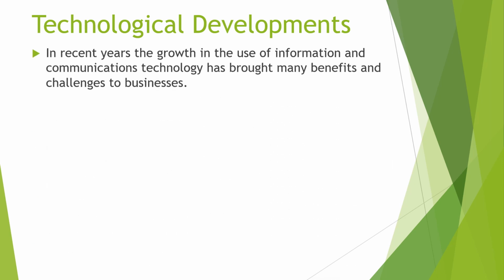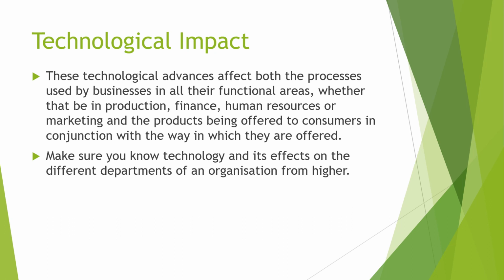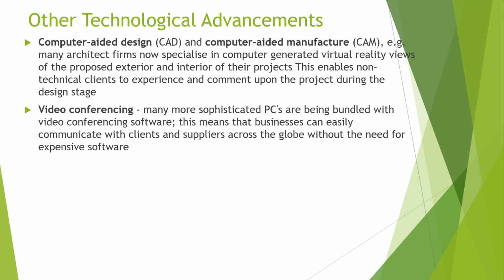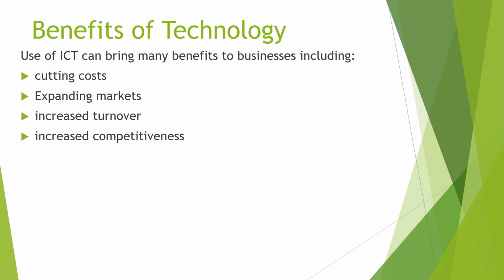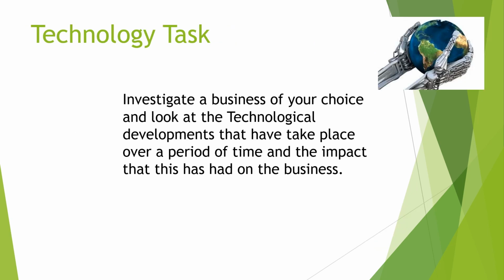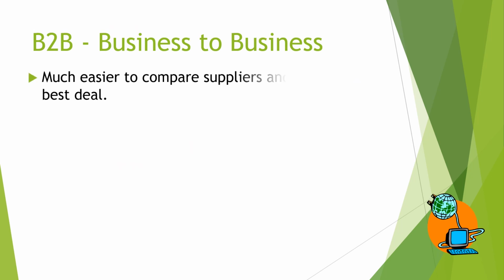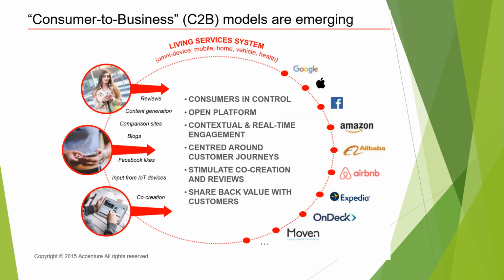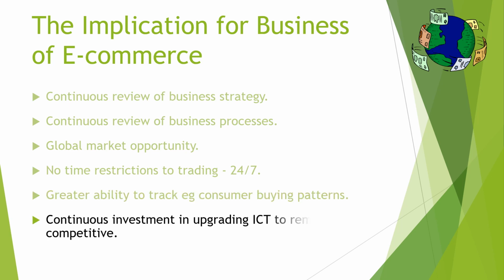Business Issues - Technological Factors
This presentation looks at ways in which organisations can use technology to grow and the impact that technology has on them.